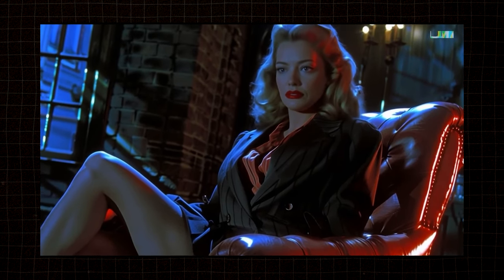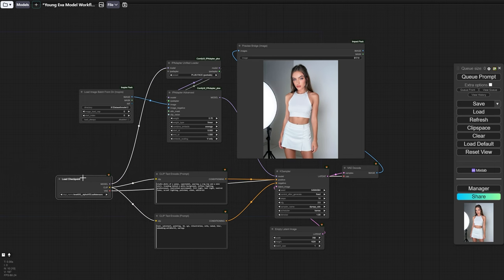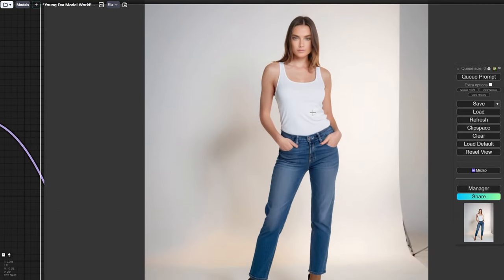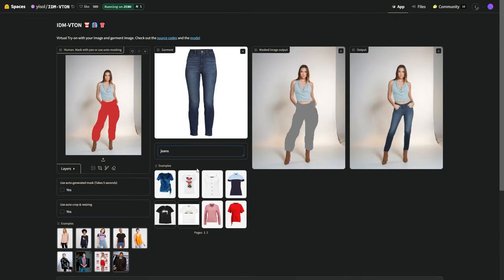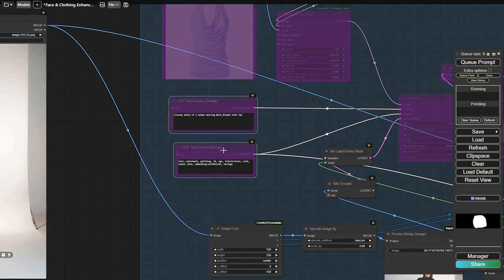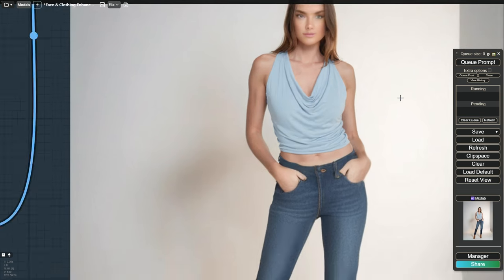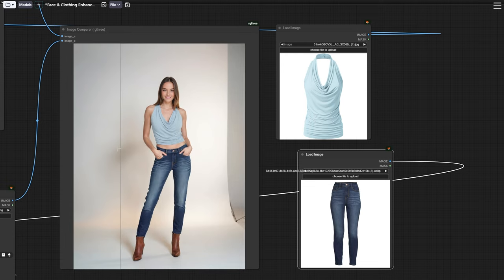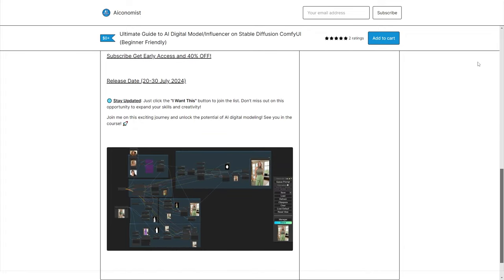From Image to Runway: Creating AI Fashion Model with Luma AI!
Ever dreamed of creating your own AI fashion shows? This video guides you through creating stunning AI digital models with Stable Diffusion ComfyUI. You'll learn to dress them up in any outfit imaginable using the incredible IDM VTON tool and bring them to life with Luma AI's image-to-video magic (img2vid)! 🤯 Get ready to explore the cutting edge of AI fashion design as this video transforms static images into realistic, moving models. From virtual photoshoots to futuristic runway shows, the possibilities are endless!

0:00 - INTRO
0:42 - Picking Outfit
1:08 - Base Image
2:35 - IDM VTON
3:49 - Clothes & Face Refiner
7:35 - Luma Ai